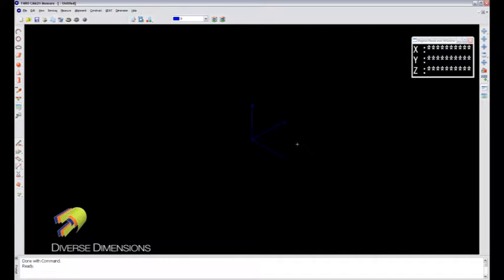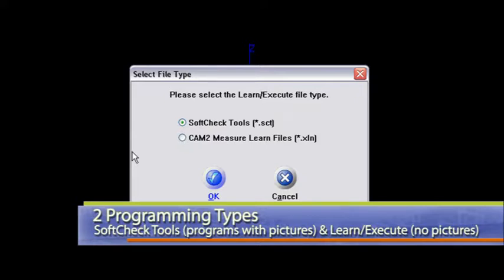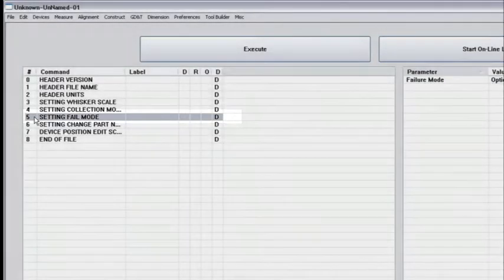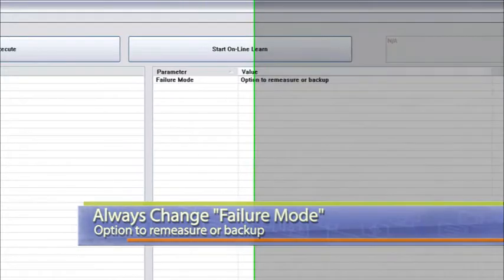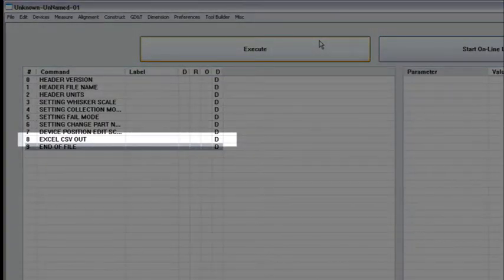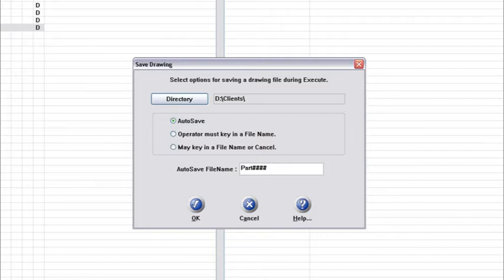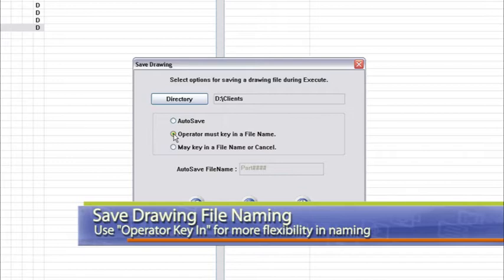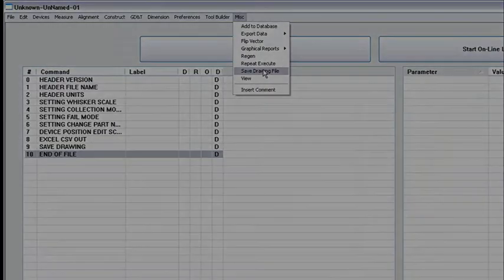CAM2 Training Video: How To Programming Intro With Hints (4.0 & X)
This CAM2 Measure training video will explain how to program basic SoftCheck tools. This is useful for building confidence and efficiency when programming. Speak with a training specialist to learn more about your training needs Learn more about our onsite and online CAM2, CAM2 10, Polyworks and Faro Arm training